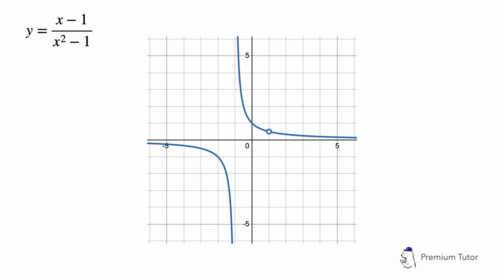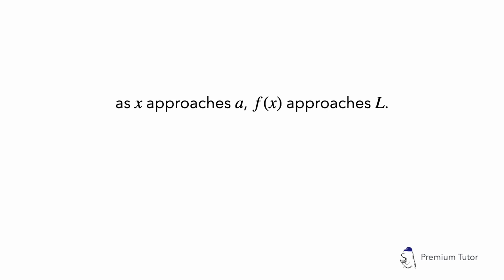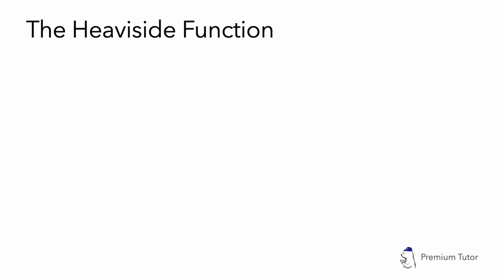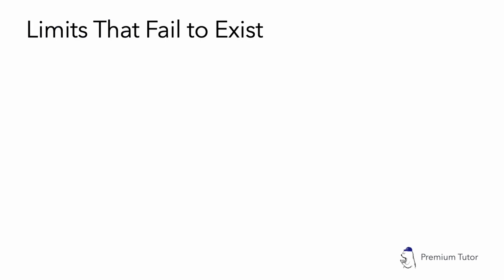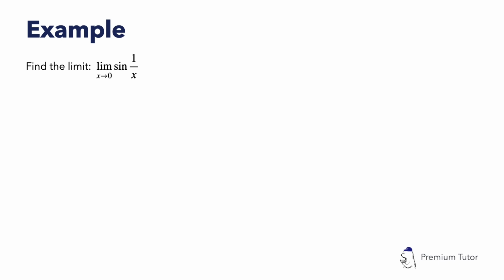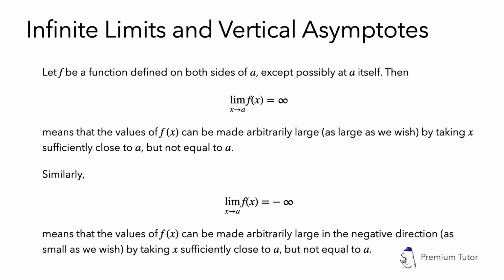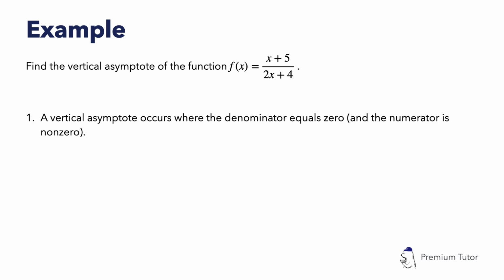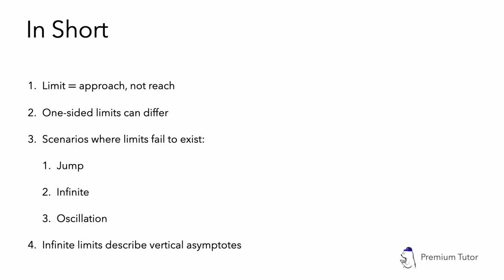AP Calculus Unit 1.1 — Understanding Limits and Continuity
In this first lesson of AP Calculus, we dive into one of the most essential ideas in all of calculus — limits.

What does it mean when we say

lim_{x → a} f(x) = L

It’s not just about the value at a point. It’s about what happens as we get closer and closer to that point.

In this video, we’ll cover:

✅ The meaning of a limit
✅ Why some limits do not exist (jump, infinite, and oscillating discontinuities)
✅ The connection between infinite limits and vertical asymptotes
✅ How continuity builds directly on the concept of limits

This lesson builds the foundation for everything that follows in AP Calculus from derivatives to integrals.

If you want to strengthen your understanding of calculus step by step, join our Premium Tutor AP Calculus course and start building your confidence today.